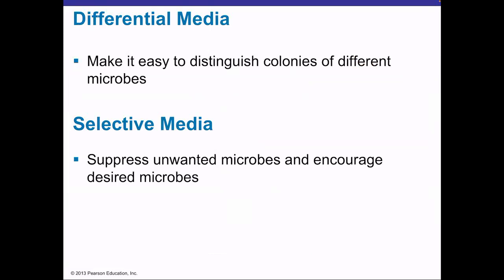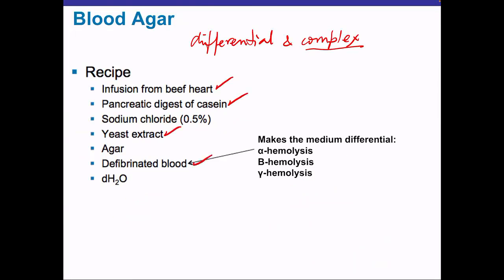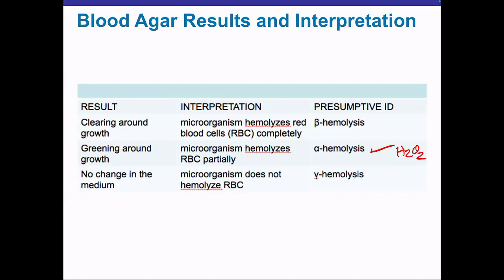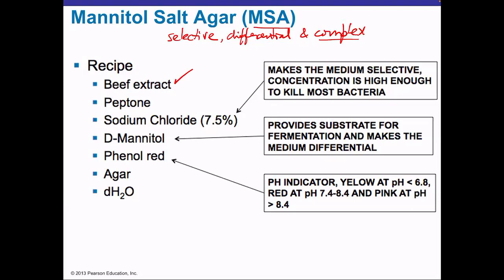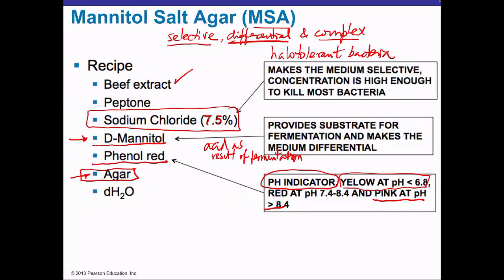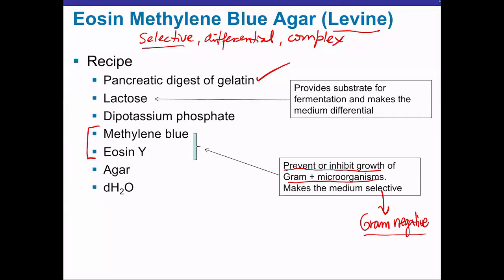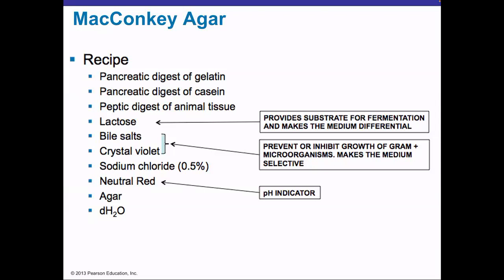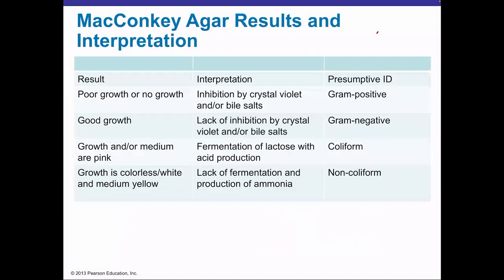Selective and Differential Media